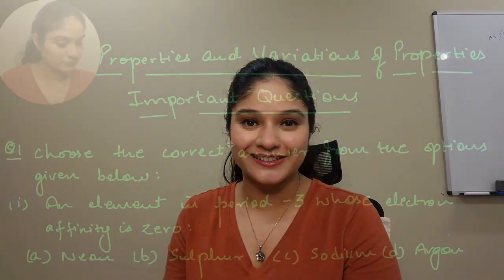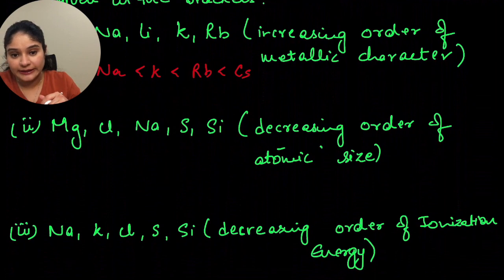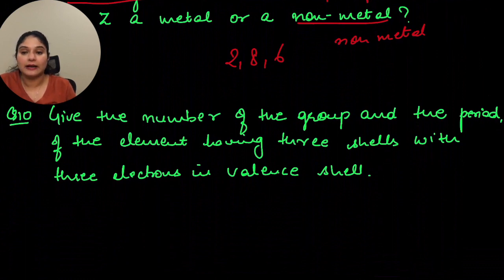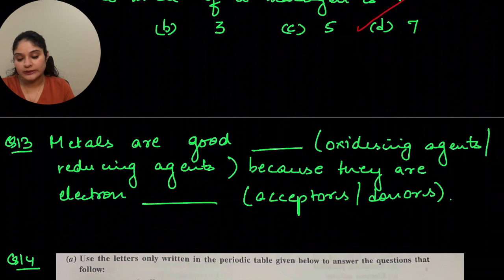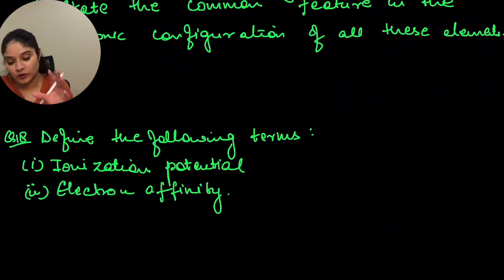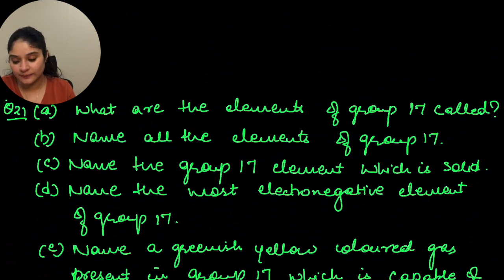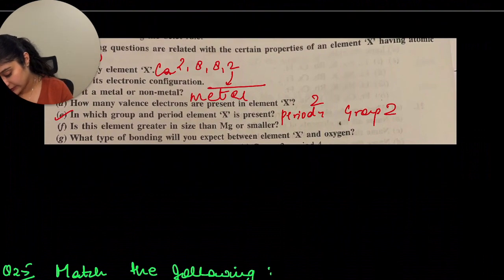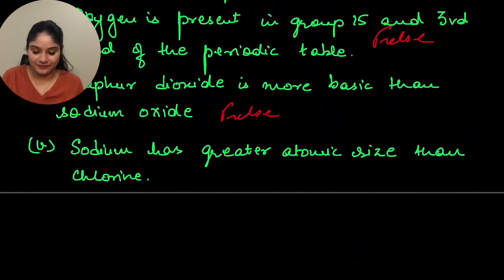Periodic Properties and Variations| 28 Important Questions | Class 10 | ICSE | Chemistry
Hi Students,
In this video We have discussed 2023 chemistry class X ICSE Test paper on Periodic
 Properties and Variations. Paper contains all the important questions which you may see in Class 10 ICSE Chemistry board Exam

Test Series for CHEMISTRY CLASS X ICSE
Subscribe the channel if not yet subscribed.The test series follows very  logical sequence of Basic to Advance questions &Evaluation of Test and Solution to all the questions at the end of the test. And most of the questions in the test you see may appear in board exams 2023.

Join my telegram group for notes, lectures videos and also you can ask question

See you all super soon in the next session. Let us know your doubts and related to the marking scheme in the comment section.  we will respond and solve your doubts ASAP.